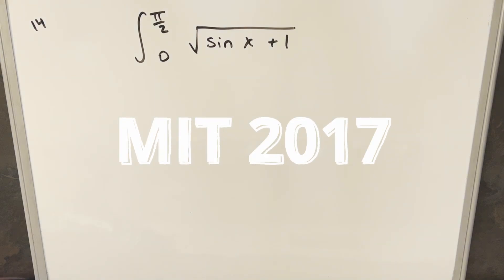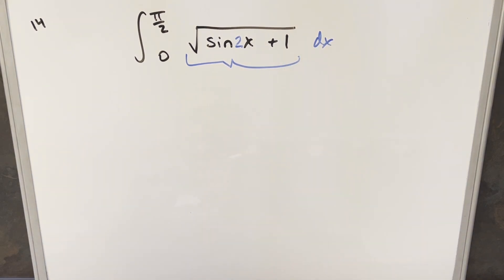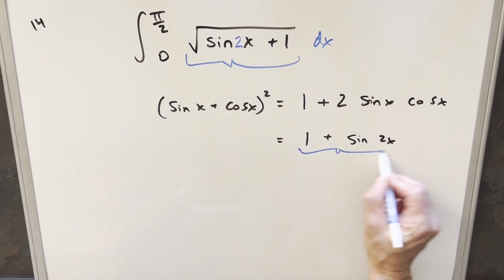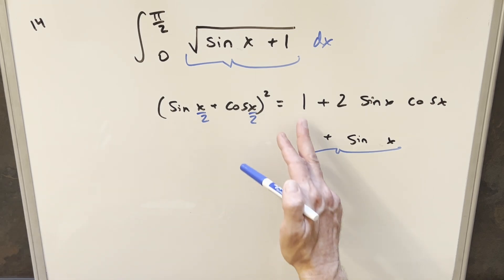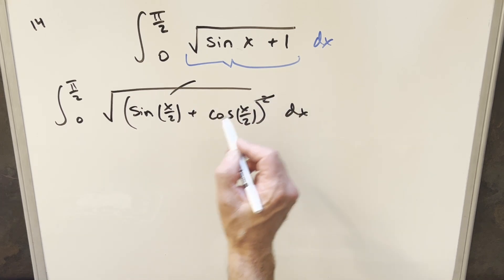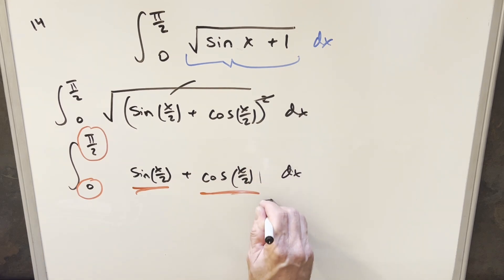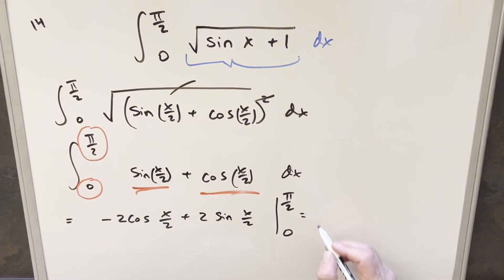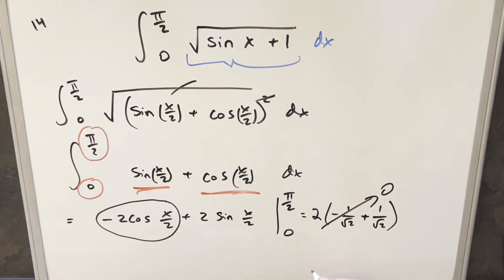Don't forget the dx!